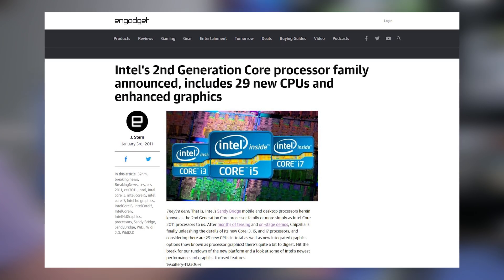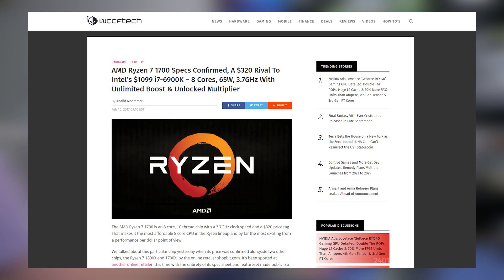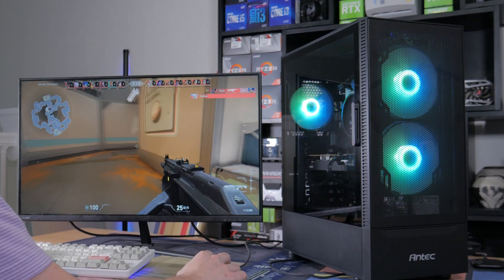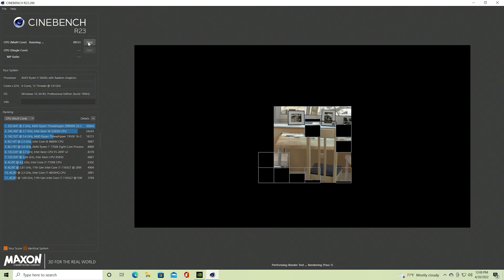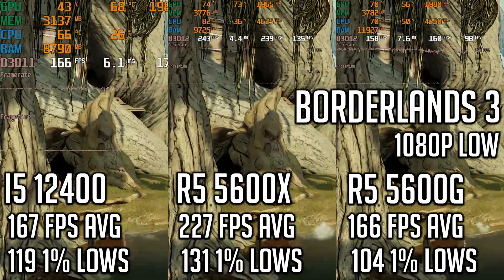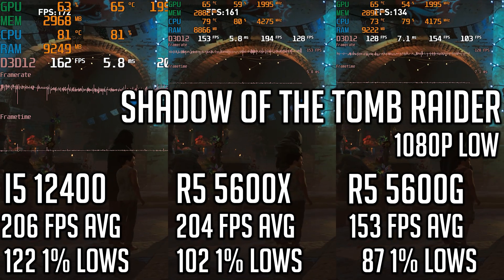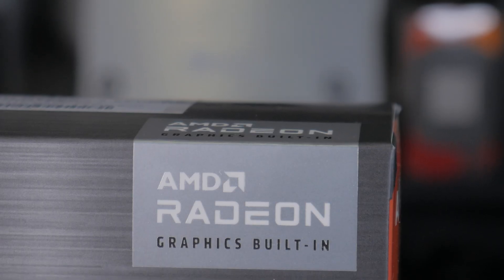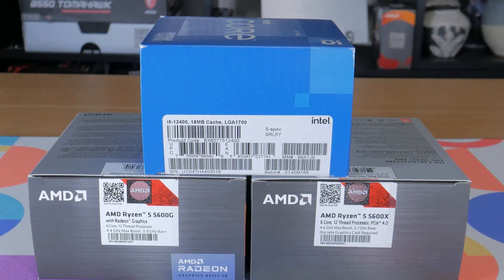AMD vs Intel in 2022! (Ryzen 5 vs Core i5)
Welcome to my AMD vs Intel video for 2022. The main focus of this video is a comparison between midrange CPUs with a bit of history and backstory.